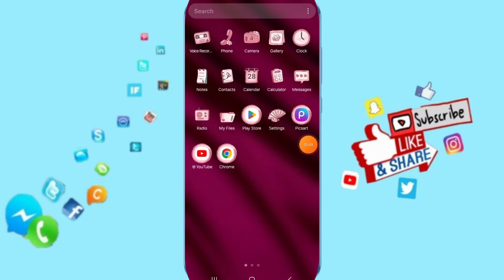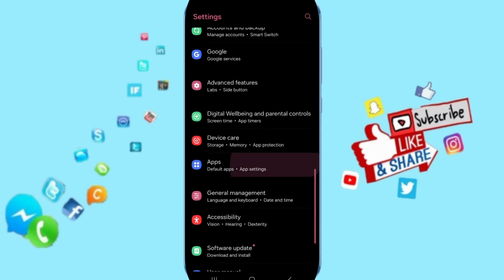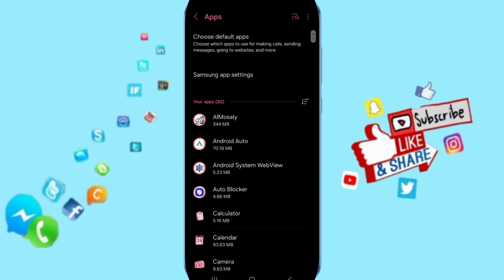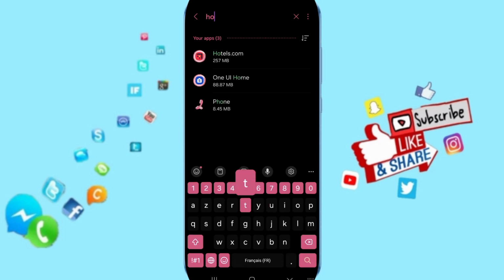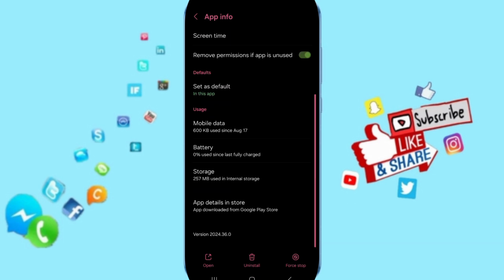How To Fix And Solve Access Failed On Hotels.Com App | Final Solution